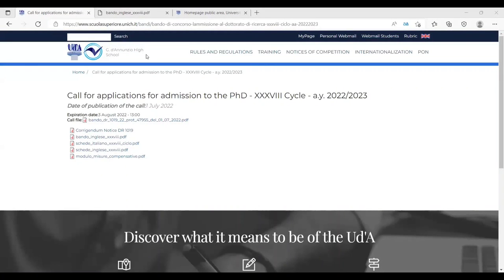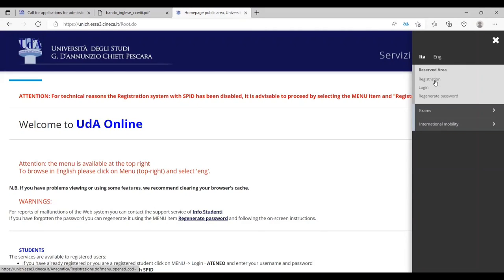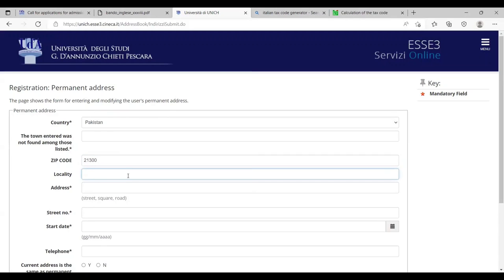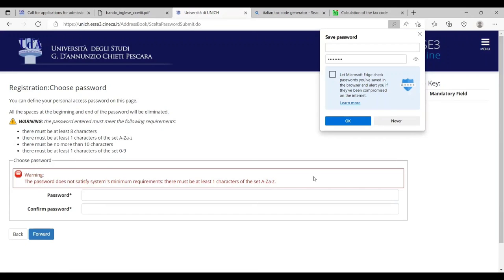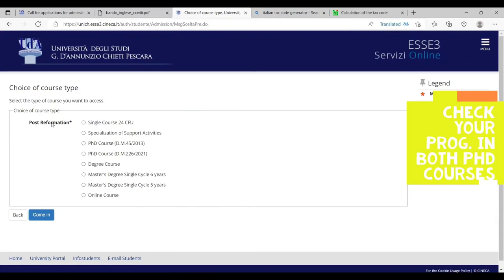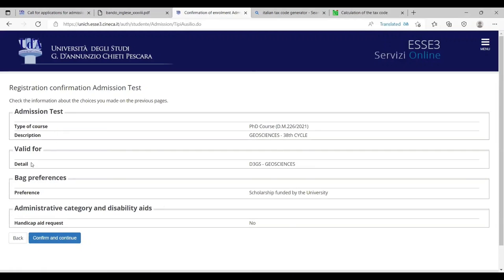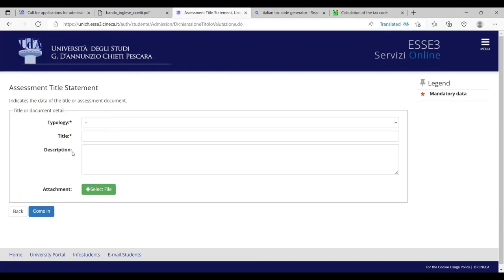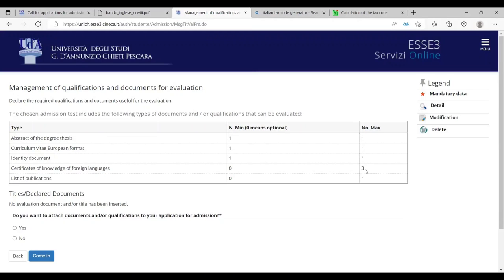How to fill application form for a scholarship at Uni. of Chieti, Italy? || English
Greetings!

In this video i am gonna tell you about the complete procedure of filling out a form for a scholarship at Uni. of G` D. Annunzio Chieti-Pescara, Italy.